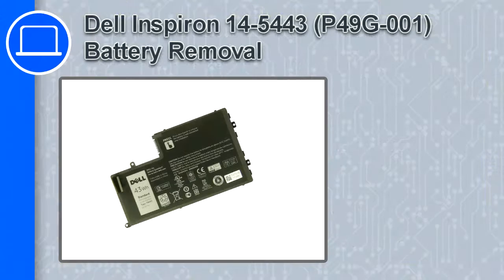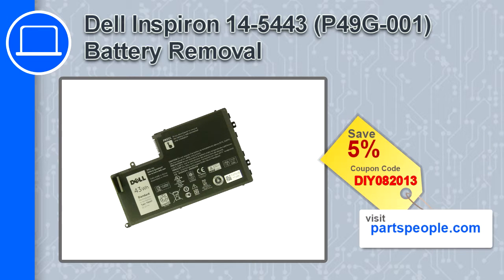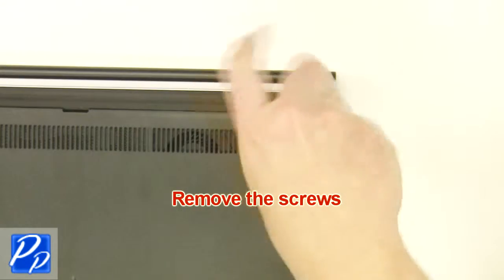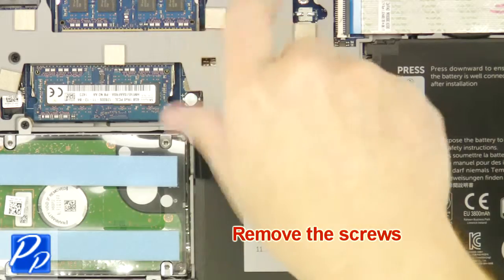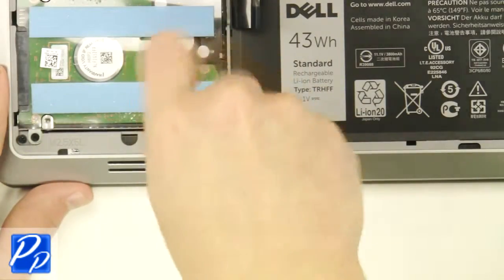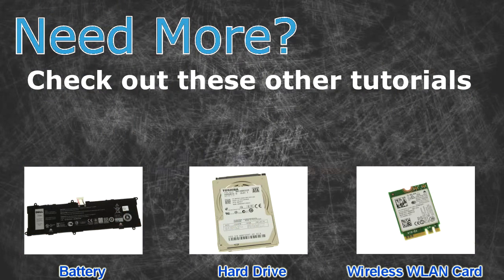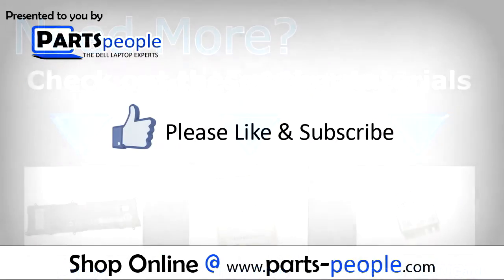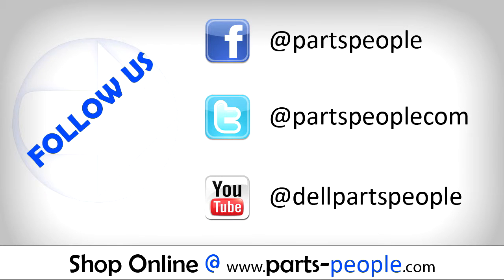Dell Inspiron 14-5443 (P49G-001) Battery How-To Video Tutorial